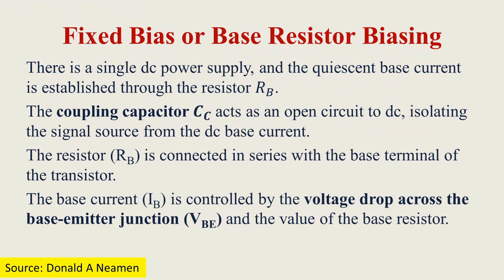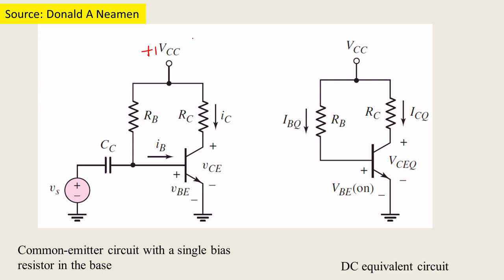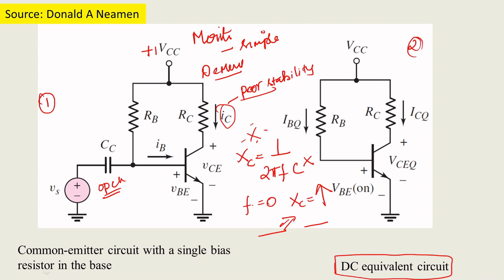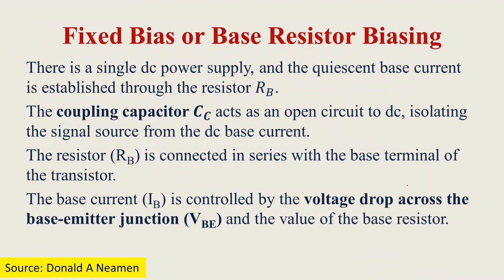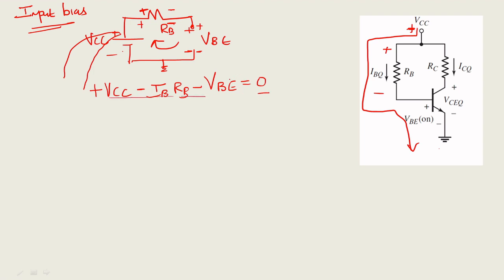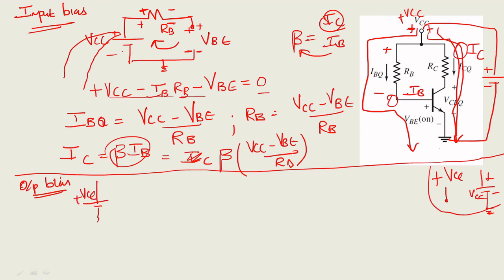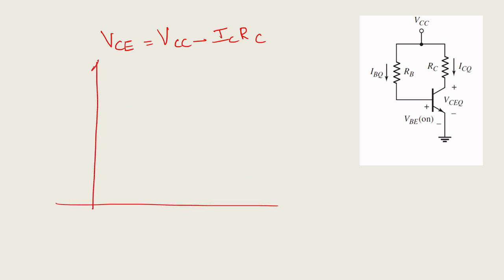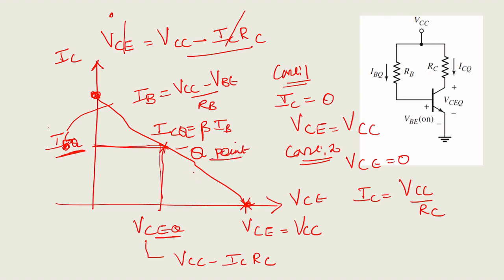Fixed Bias | Base Resistor Biasing|Theory|Donald A. Neamen|Lecture_1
Topics Covered:
Fixed Bias (Theory)